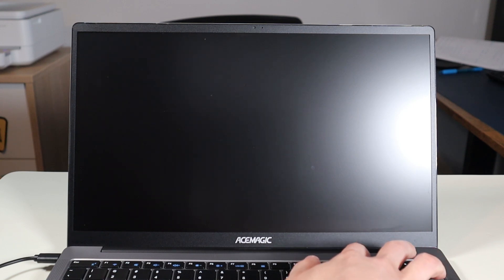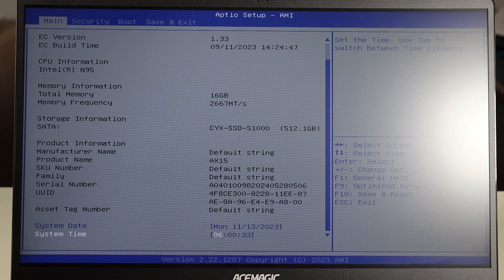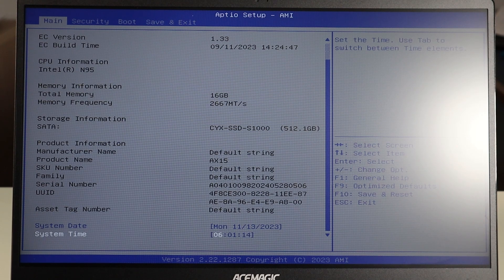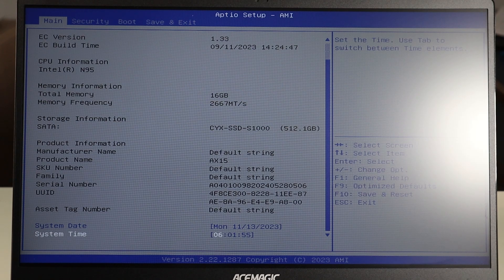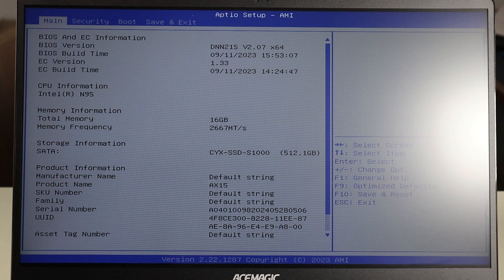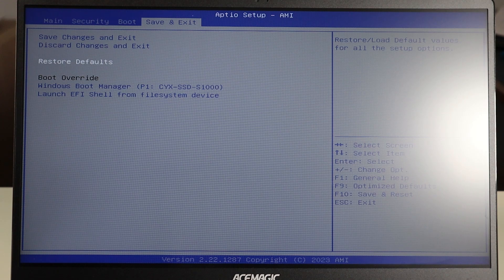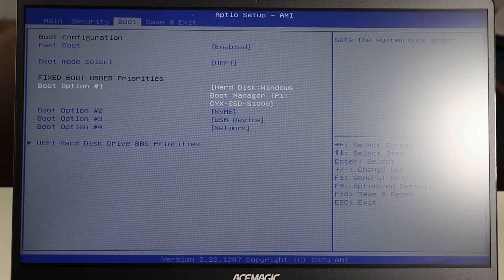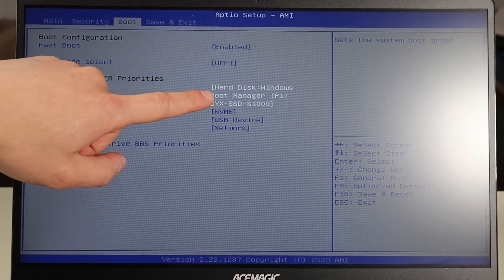How To Fix No Operating System / Windows Failed To Load - AceMagic Computer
This video will take you through the troubleshooting process for your AceMagic computer thats stuck at a 'No OS' or 'Windows Failed to Load / Boot' error message during startup.

FAQ's:
Q: What is the BIOS key you hit?
A: Del for most AceMagic computers. If that does not work for you, have you tried the other function keys?

(updated 5/25)